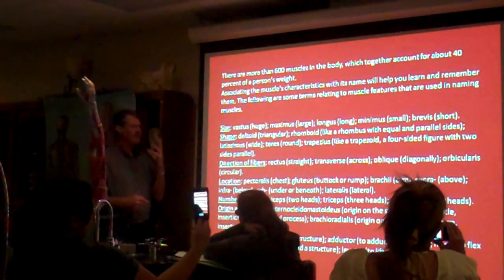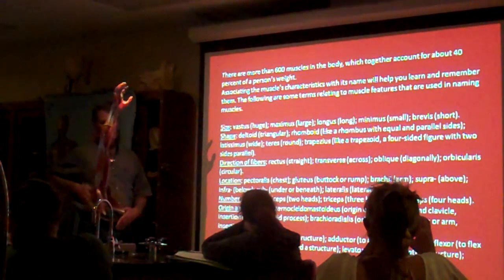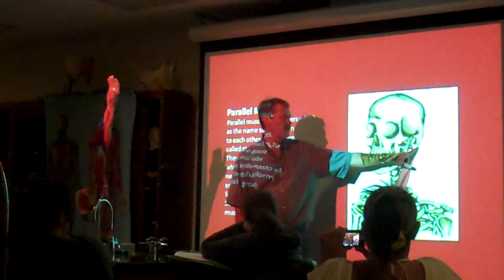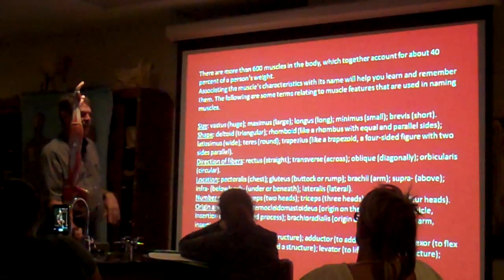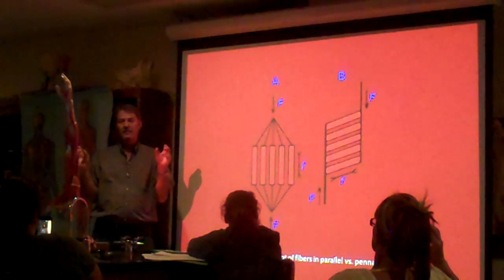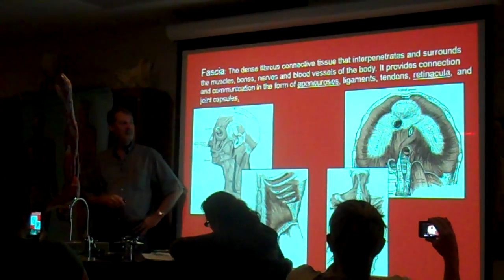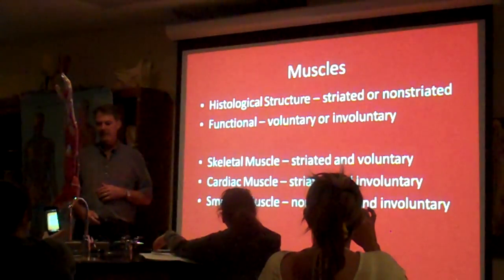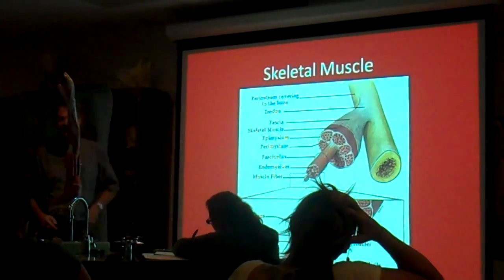Lab 1 - Test 4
This is the section of the lab when we went over the slides.